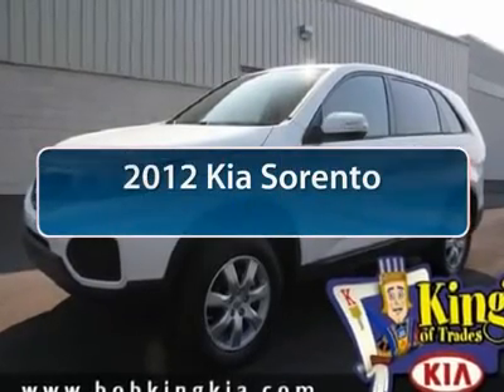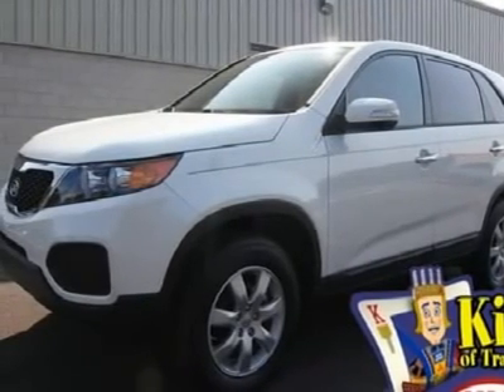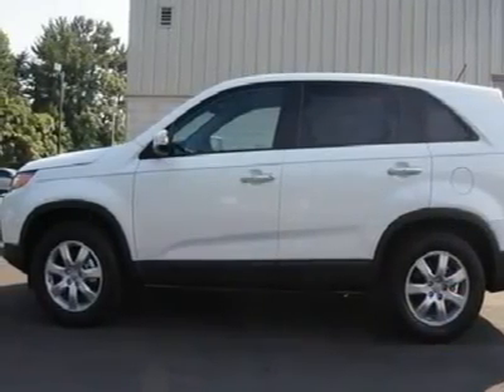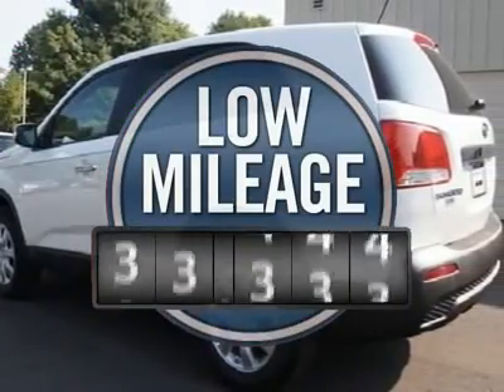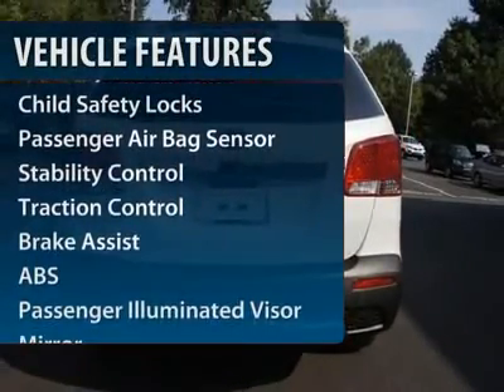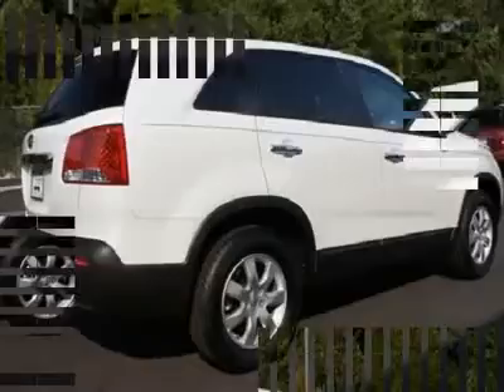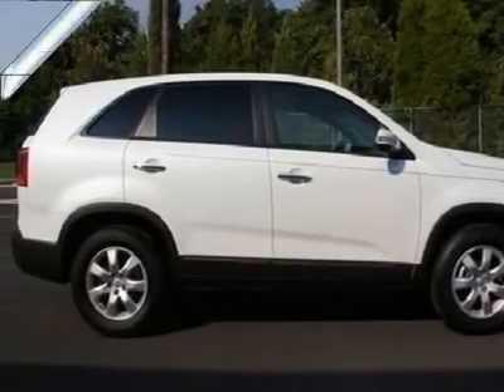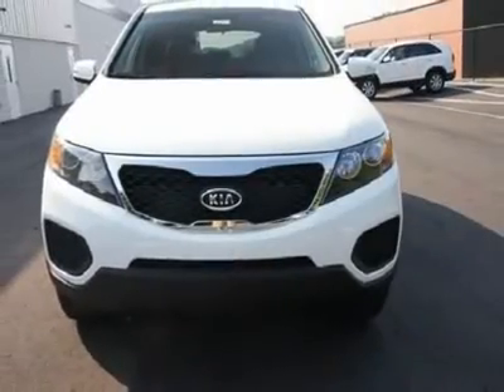2012 Kia Sorento - Sport Utility Winston Salem NC 2KI0325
2012 Kia Sorento LX - $24955

Pick up this Snow White Pearl 2012 Kia Sorento, available today at Bob King KIA. Featuring Automatic transmission, it has 4 miles. This could be the one you've been searching for.